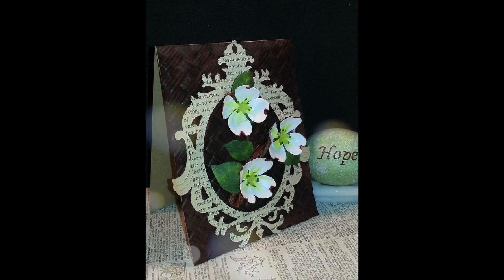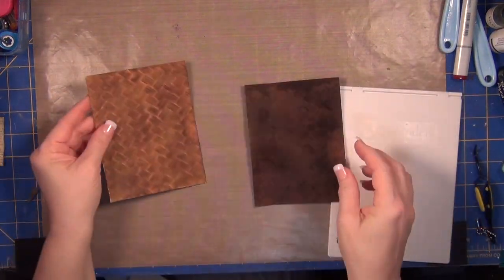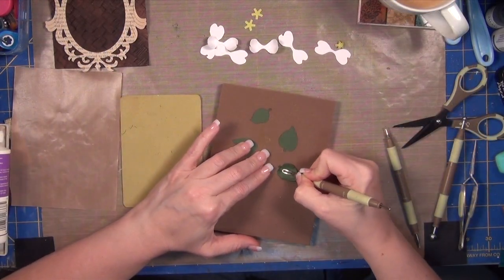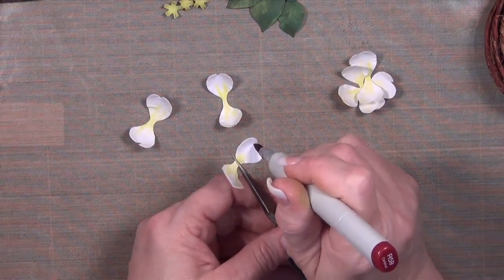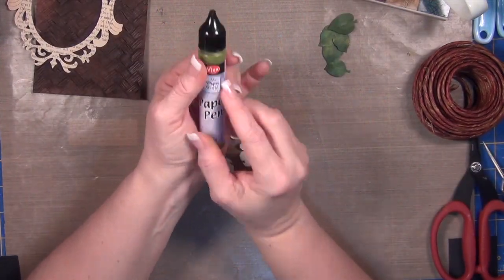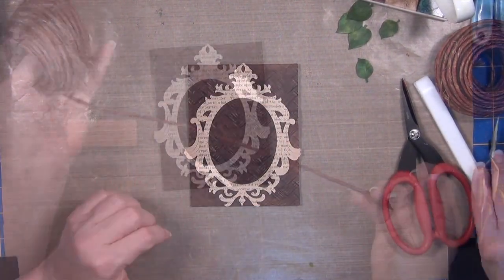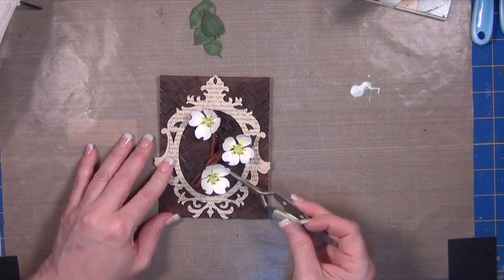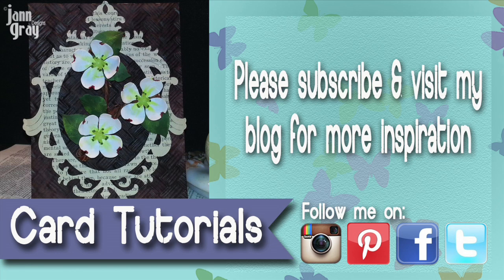Dogwood Easter Card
I love creating realistic flowers...and the whole line of Sizzix dies that have been created by Susan Tierney are just a-mazing! I'll show you how  to put together these gorgeous Dogwood flowers - and use them on an Easter Card...but I'll warn you...once you try them...you are going to want to put them on all kinds of altered art projects!

You Can! Create! Fearlessly!

*** Links ***